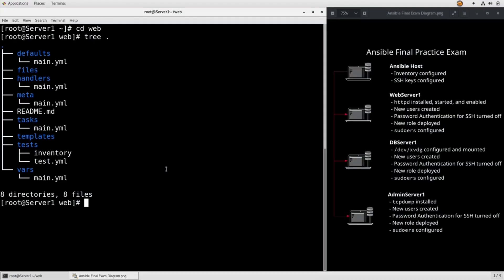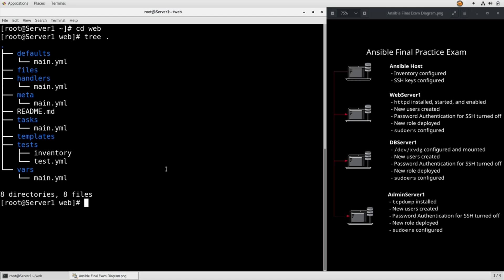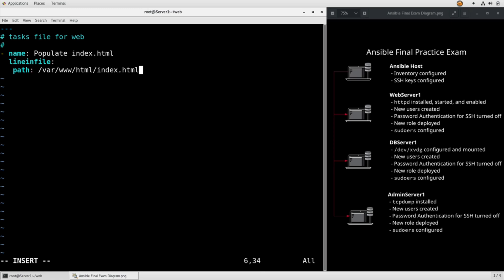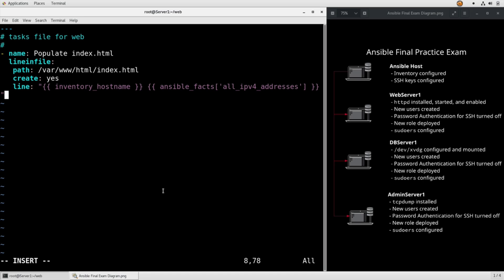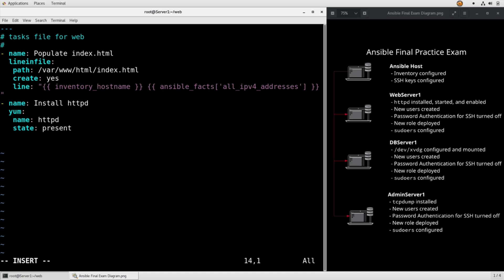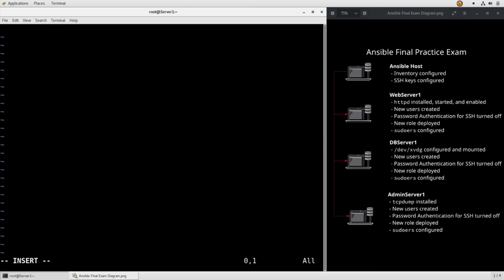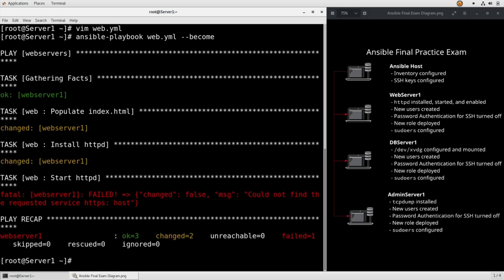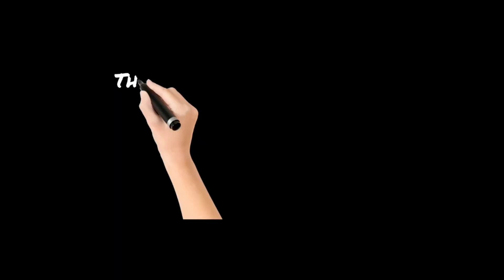RHCE 8 EX294 Exam Practice Questions || Q 12 Deploy Webapp Httpd & Configure the Web Role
Question 12  Configure the  web role, ensure that /var/www/html/index.html contains the Ansible hostname of the server and all IP addresses connected to that server. Ensure that httpd is running and enabled, and that the role deploys correctly.

The Red Hat Certified Engineer EX 294, exam is one of the most highly-regarded exams in the Linux world. The skills learned while preparing for the exam will not only get you ready to pass the exam itself, but also give you a chance to perform real-world activities in a real production environment. Instead of a multiple-choice test, the exam takes place in a real environment. This makes the RHCE an extremely desirable certification. This hands-on lab will walk you through similar scenarios to those you may find on the exam and will provide insight to the preparations you need to make to pass the exam.
This practice exam should not necessarily be used as a study guide, but as a readiness indicator.